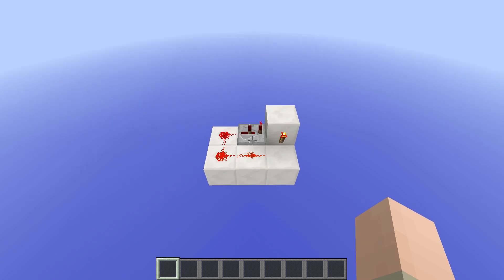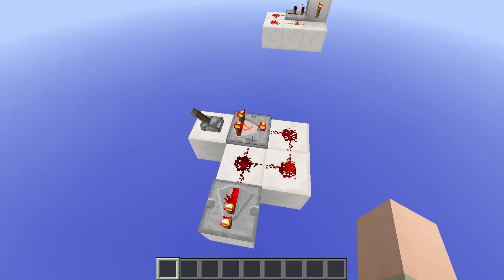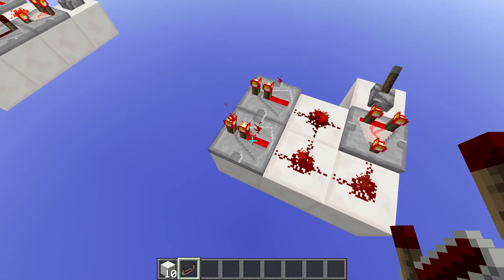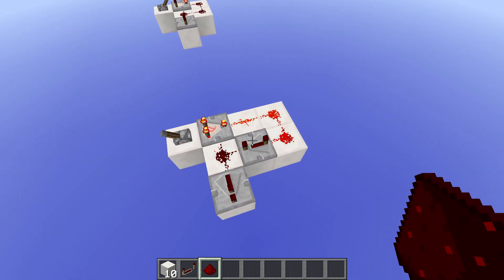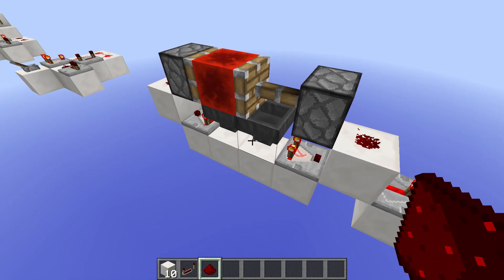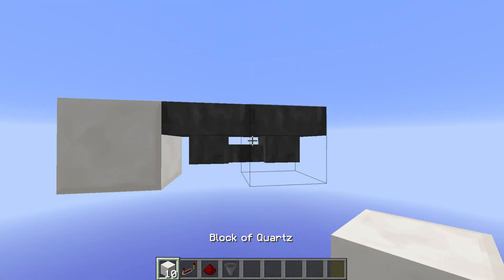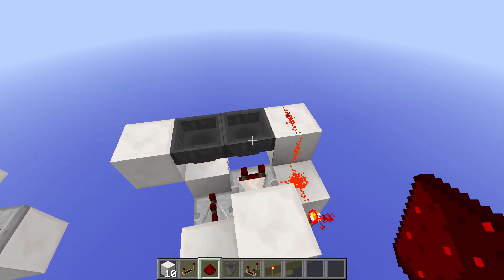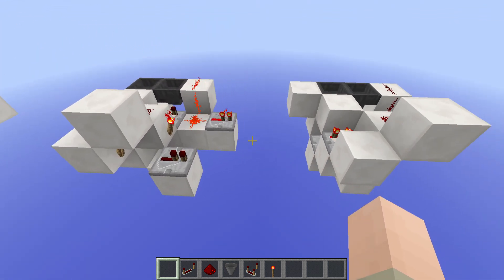Redstone Basics - Clocks [Tutorial]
There are a few circuits that I am using frequently in my restone builds. Today I want to explain my favorite Clocks to you.

Do you have questions or need help?
Skype: youtube.szpeddy

I am currently Playing in:
Minecraft 1.8.8, Minecraft 1.9